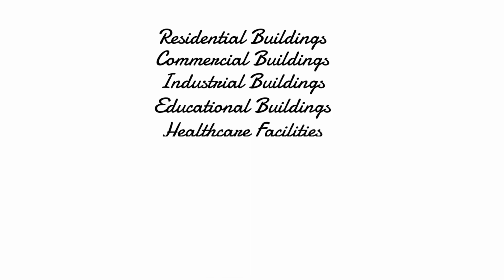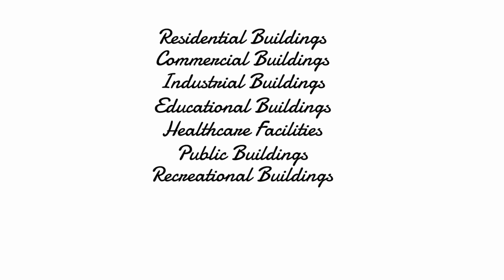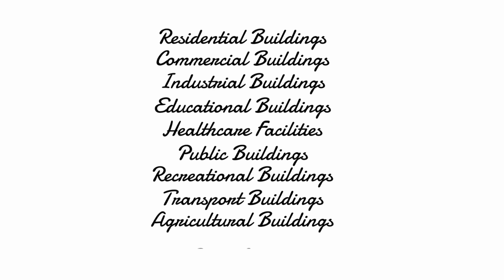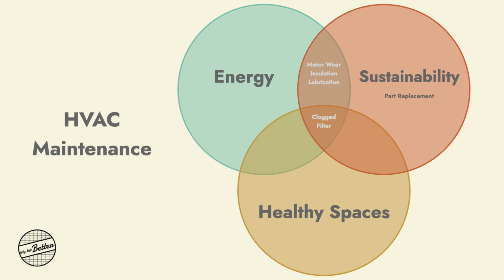Audit to Achievement: Navigating An Energy Efficient Buildings Journey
Audit to Achievement: Navigating An Energy Efficient Building's Journey

goes over the process that an Energy or Sustainability Engineer takes when improving a building. We go over what goes into everything from the first site audit to construction complete with measurement and verification. What you include in a project is just as important in what you exclude. This video will help you know where to draw the boundary lines with your clients.

You make buildings better, we make you an itty bit Better.

itty bit Better is a consulting company for professionals bettering buildings through Energy, Sustainability, and Healthy Spaces.

Whether you are looking to break into the industry or grow your business, we have educational resources and process improvement tools to make you an itty bit Better by making small changes that have BIG results.

00:00 Introduction
01:30 Start with the Energy Pyramid
01:42 Building Types
04:58 Energy, Sustainability, & Healthy Spaces
06:07 Energy
08:06 Sustainability
11:06 Healthy Spaces
12:40 Inclusions & Exclusions
14:09 HVAC Services Example
19:00 Calculation Questions
21:59 Reporting
25:23 Construction
26:04 Measurement & Verification
28:49 Other Benefits